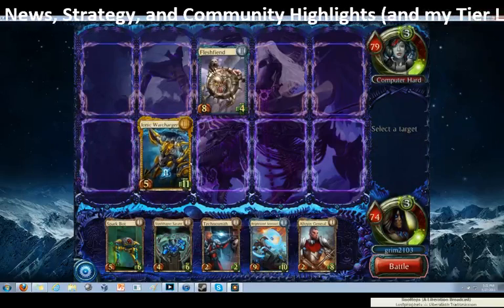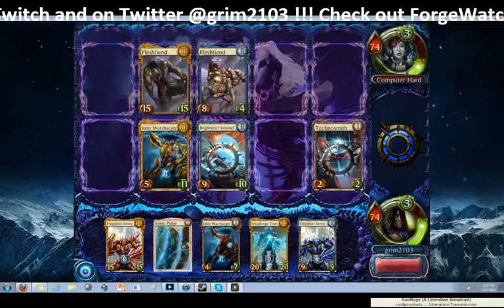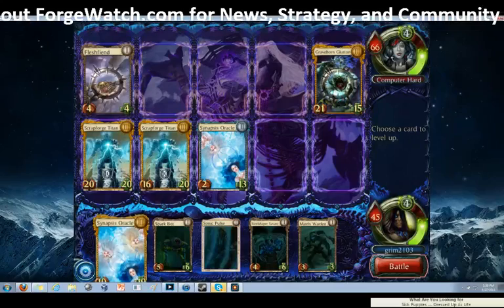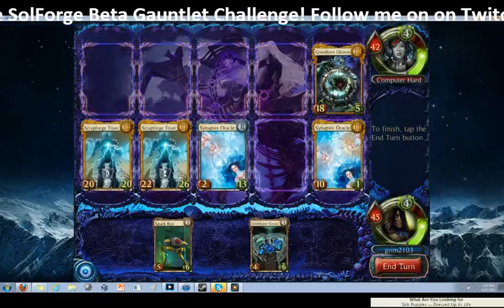SolForge Beta Gauntlet Challenge Game 3, Match 3 - Alloyin vs. Nekrium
Hey everyone, this is me streaming the Gauntlet Challenge. In the challenge you have to play all 16 match-ups against the Computer Hard (the four starter decks against each of the four other starter decks). You repeat each match until you win, and see how many games it takes you to finish. I finished 16-1 on my first try through! Enjoy! ... like this? and twitter @grim2103 to receive updates when I'm streaming!